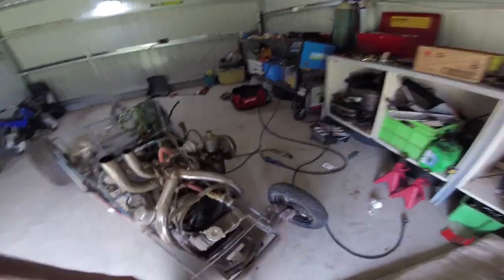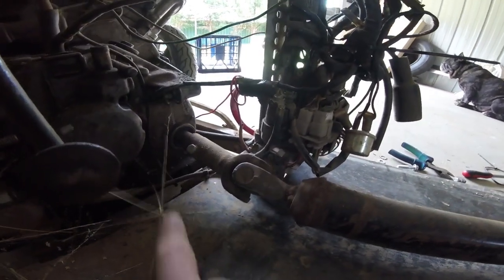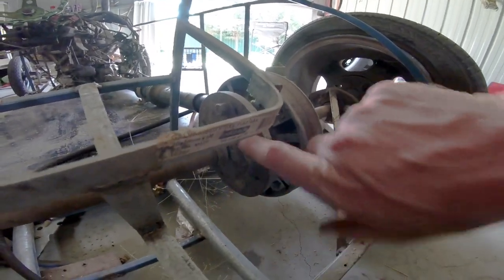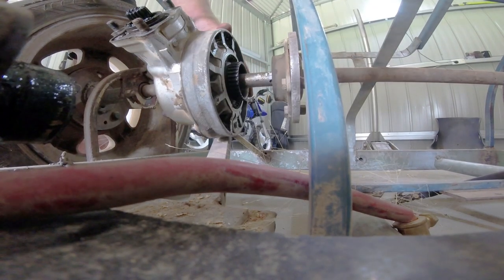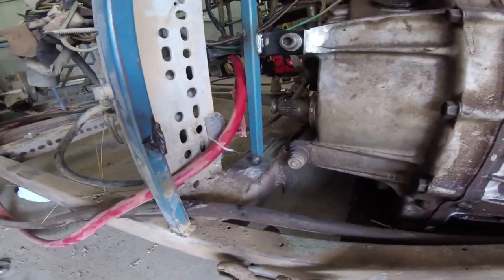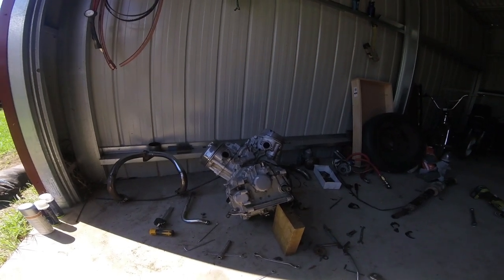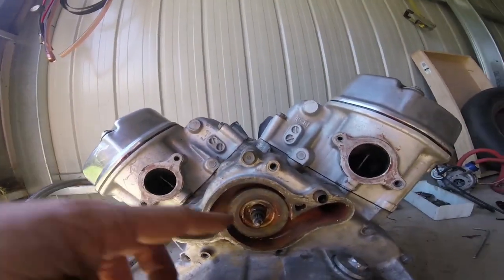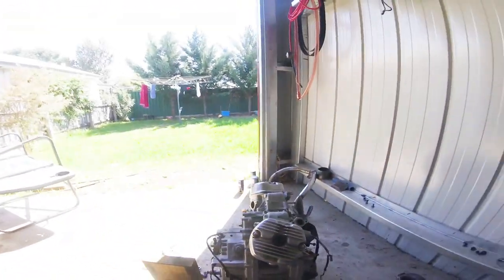So HOW EXACTLY does that rear end work? Turbo CX500 powered Minirod Gokart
The minirod gets disassembled and ready for a tidy up and paint.
I describe how the rear end and driveline works in my Turbo CX500 powered minirod, finish off some brackets and paint the engine ready for reassembly and installation into the chassis for the final time.